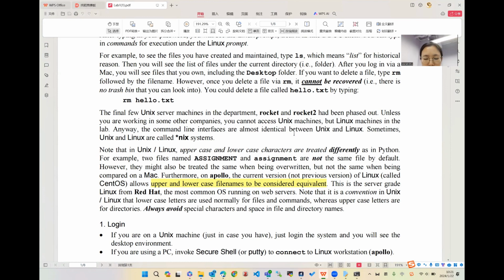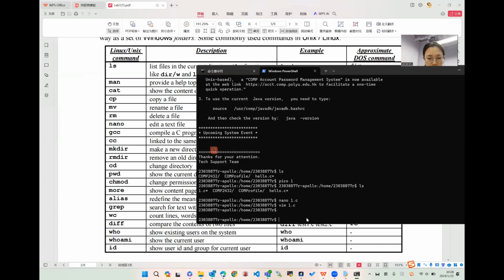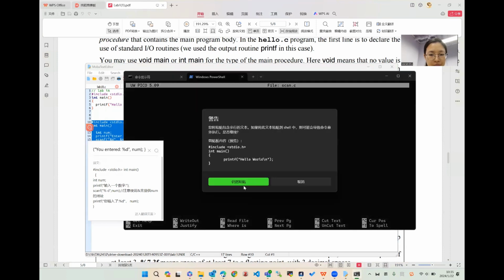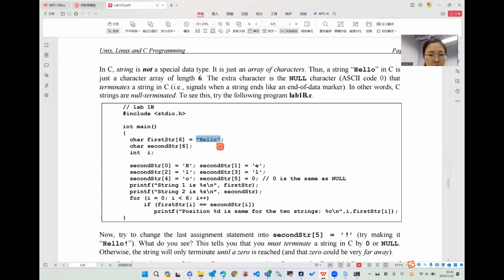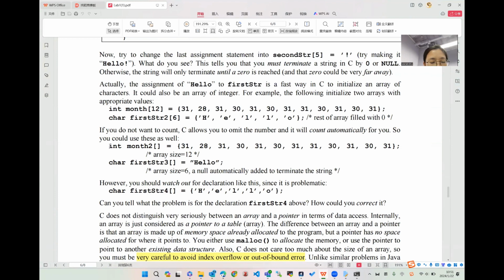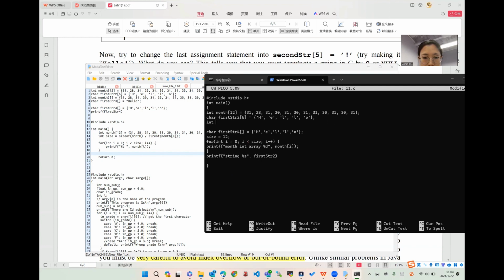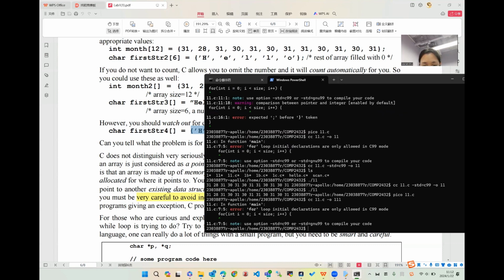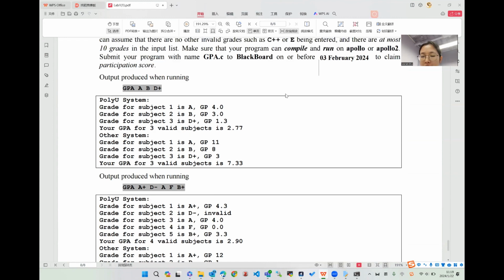Lab1_COMP2432 Operating Systems